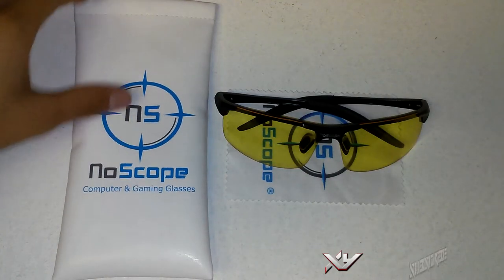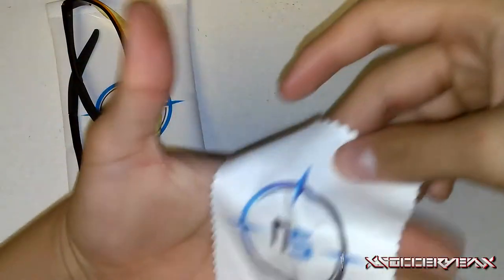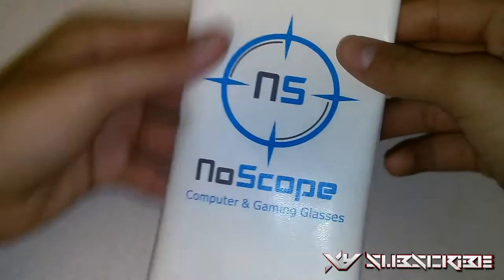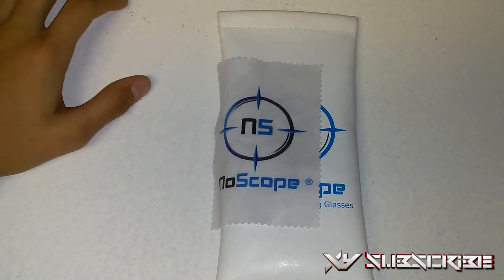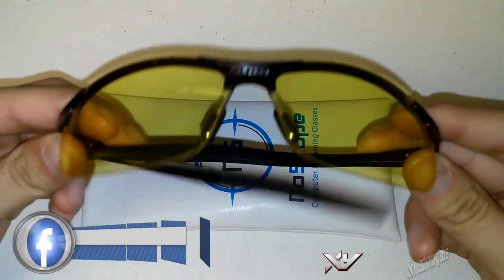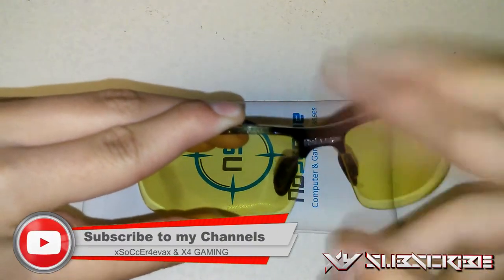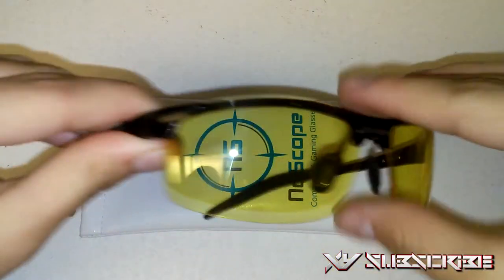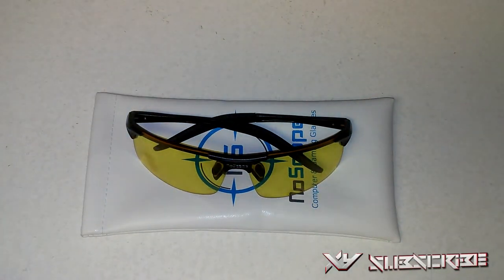Review: No Scope Gaming Glasses (HYDRA)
===Social Media===
Have a Facebook?